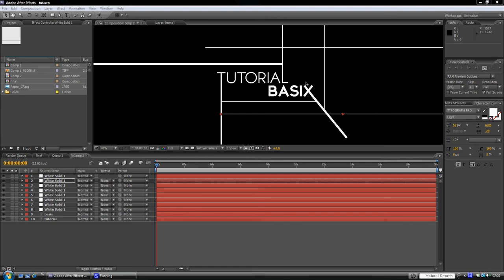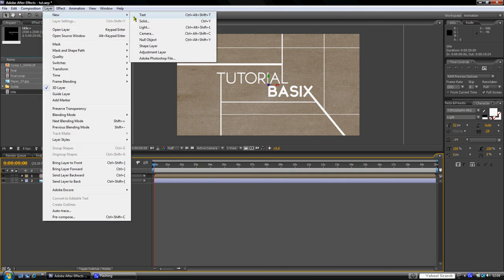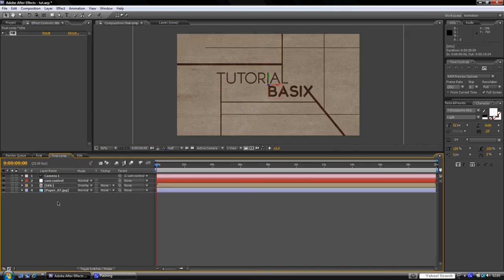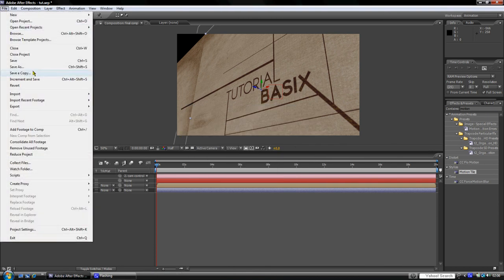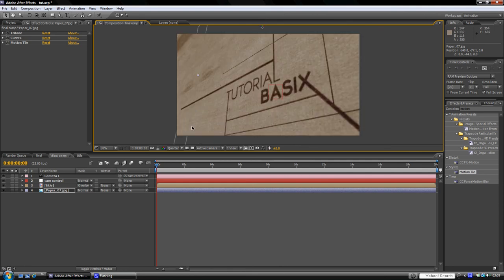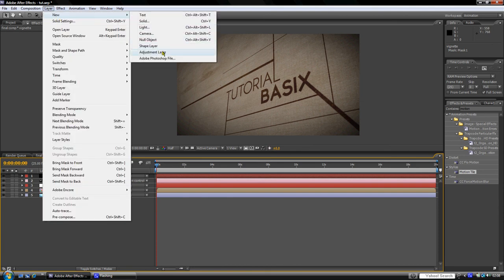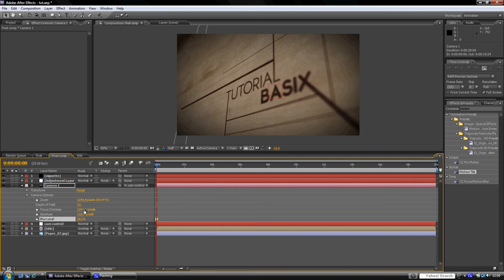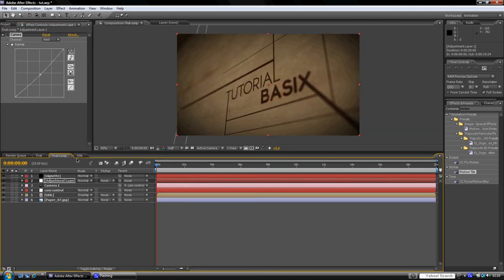Gfx design tutorial 2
this is part 2 of the tutorial (be sure to watch number one 1st). this tutorial finishes what we started by using transfer modes, colour correction, depth of field and vignettes. enjoy